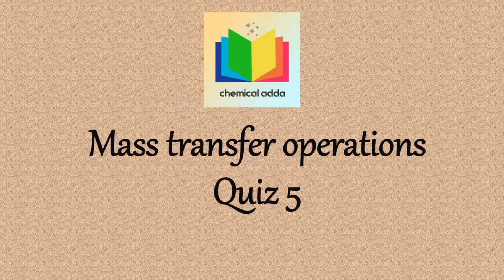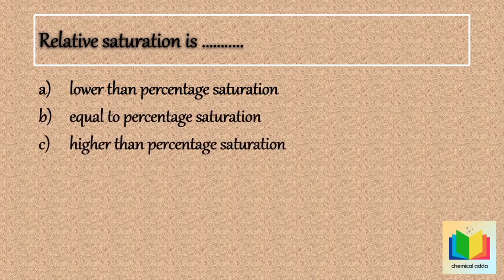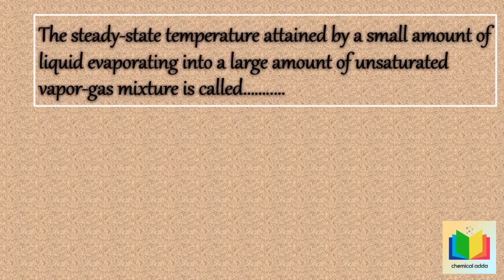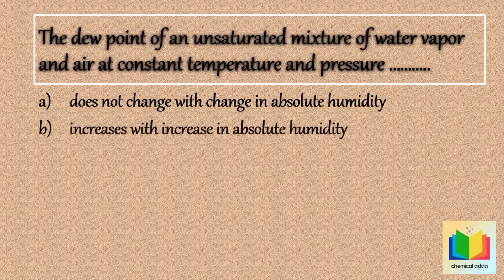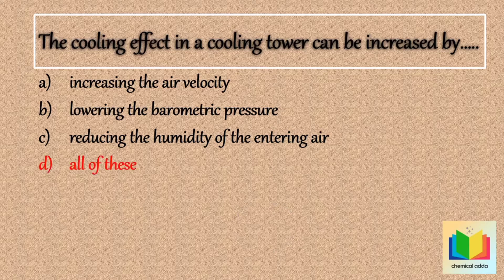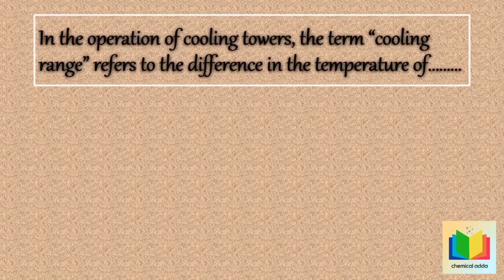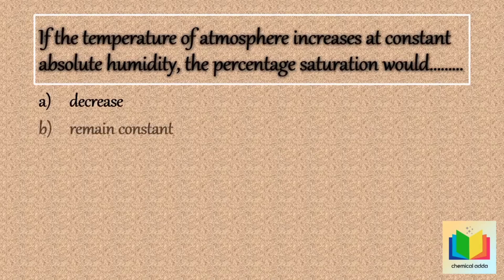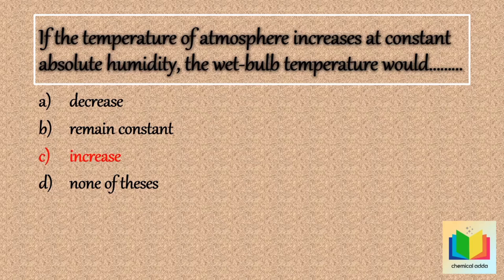Mass transfer operation, Multiple choice questions, Humidification, quiz 5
Mass transfer operation,

Multiple choice questions on mass transfer operation on Humidification

Objective type questions on chemical engineering